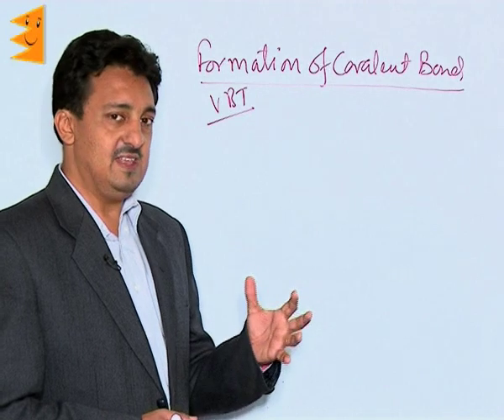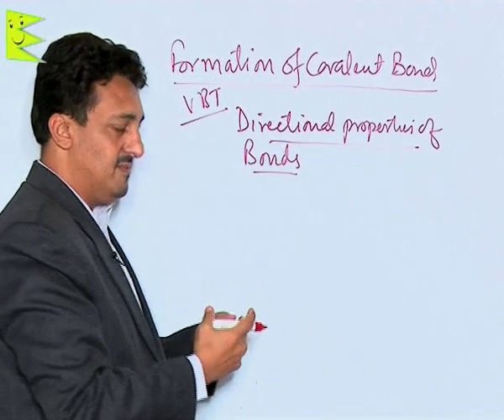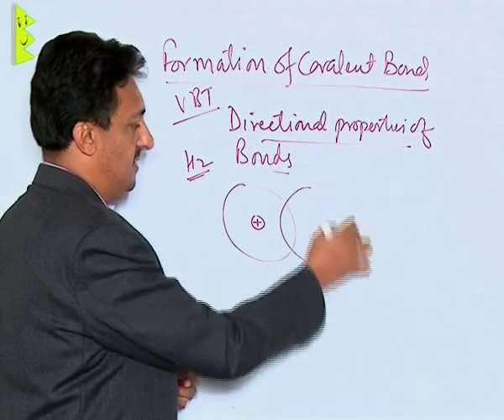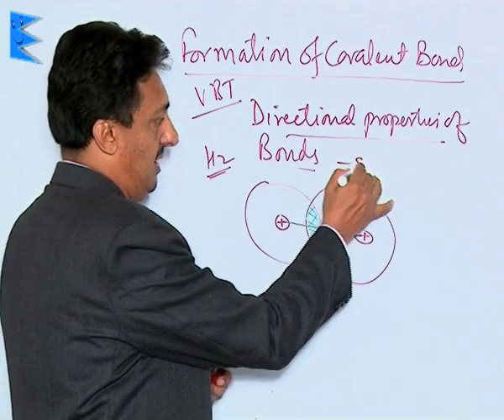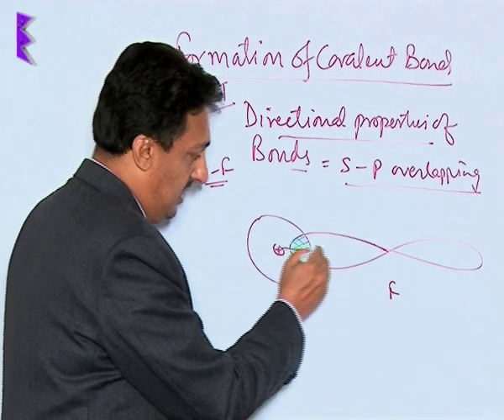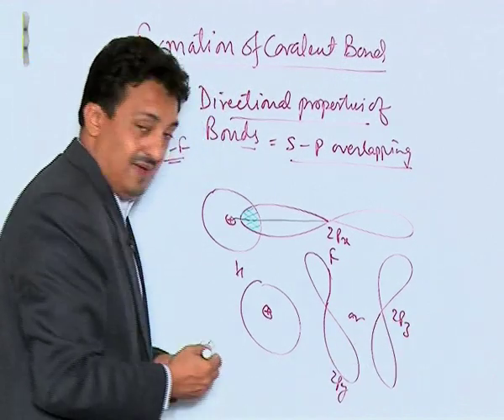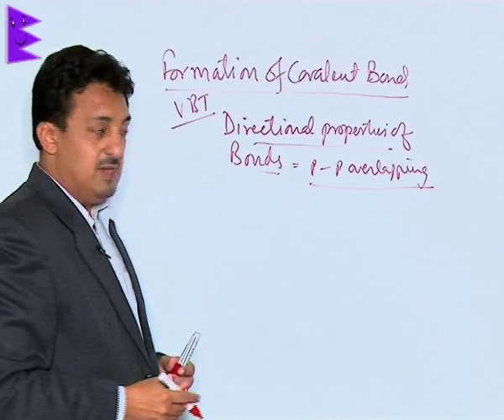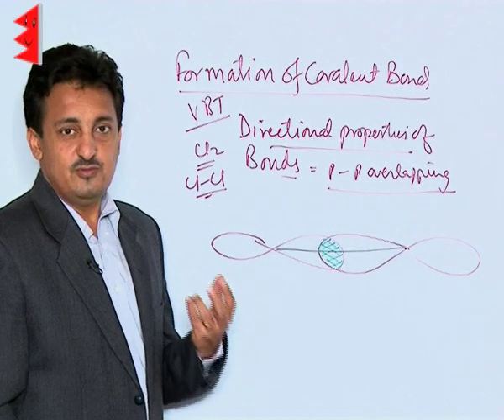CBSE Class 11 Chemistry Chemical Bonding and Molecular Structure Types of Hybridisation |Extraminds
Topic: Types of Hybridisation
Extraminds